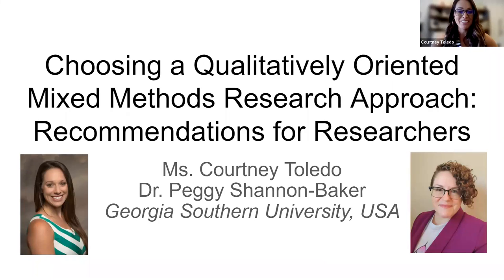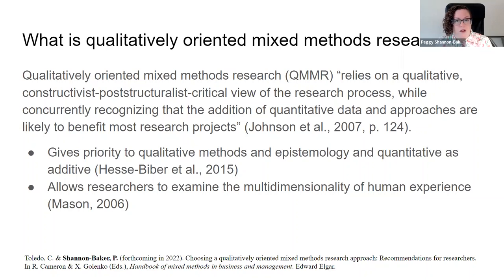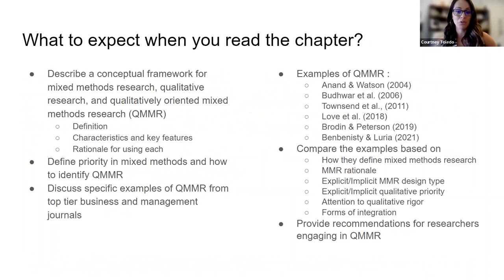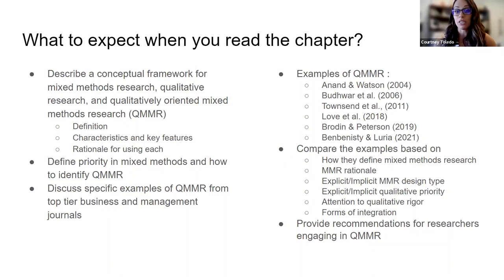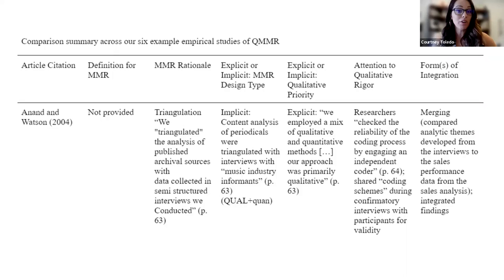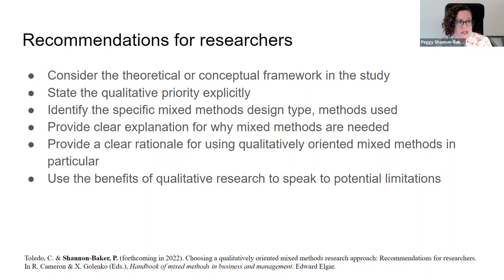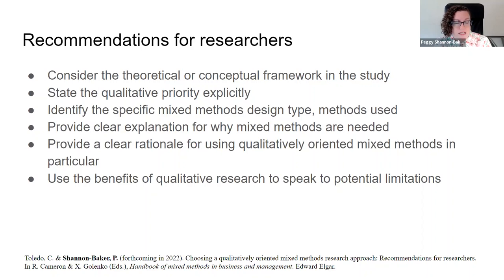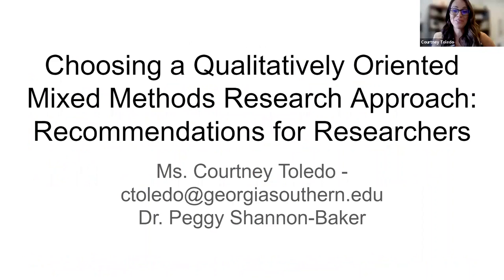Choosing a Qualitatively Oriented Mixed Methods Research Approach: Recommendations for Researchers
In this video, Courtney Toledo and Peggy Shannon-Baker briefly share details about their forthcoming book chapter on applications of qualitatively oriented mixed methods research in business and management, and recommendations for researchers using this approach.

APA Reference:
Toledo, C. & Shannon-Baker, P. (forthcoming in 2023). Choosing a qualitatively oriented mixed methods research approach: Recommendations for researchers. In R. Cameron & X. Golenko (Eds.), Handbook of mixed methods in business and management. Edward Elgar.